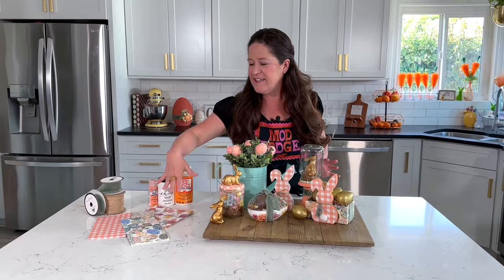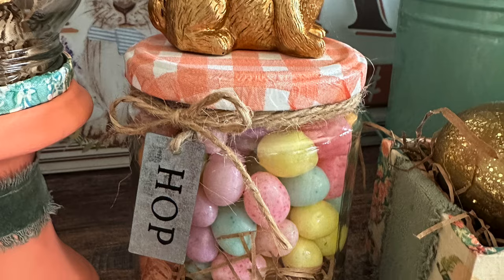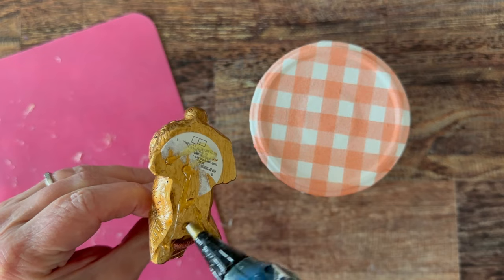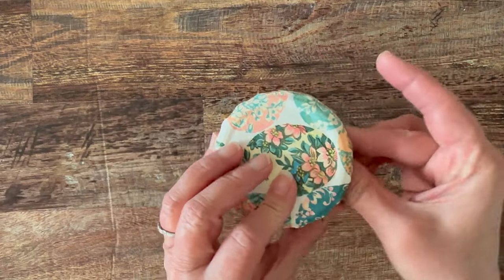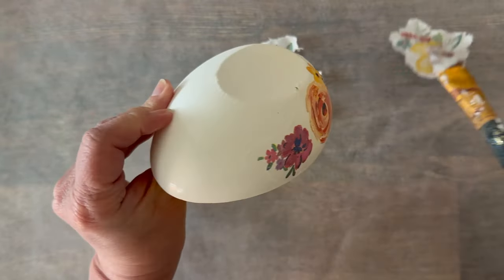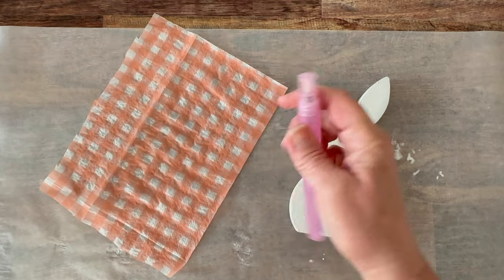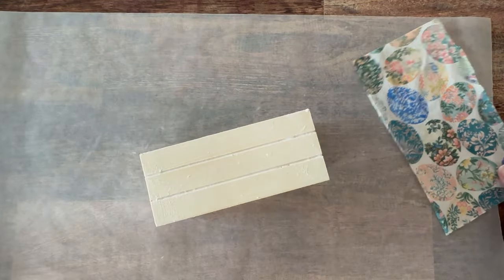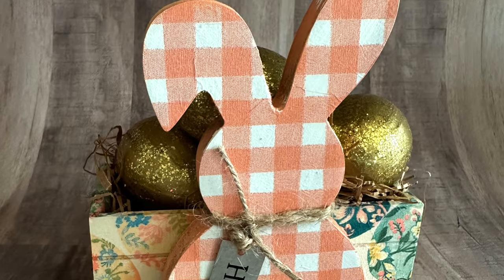5 Napkin Decoupage Crafts for Spring and Easter Decor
5 Fun Napkin Decoupage Crafts for Spring and Easter! Create this cute décor with Cathie from @HandmadeHappyHour. She is teaching tips and tricks for working with napkins. All these projects are budget friendly with upcycled and dollar store supplies.